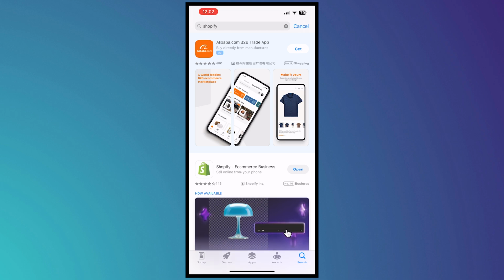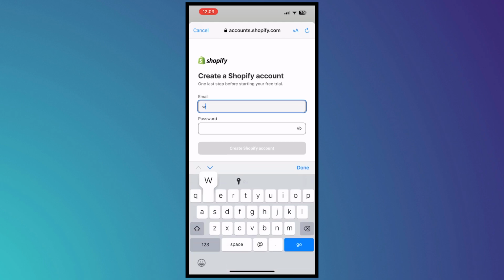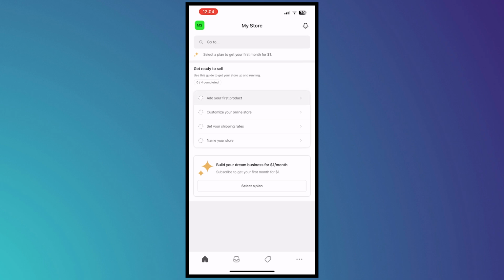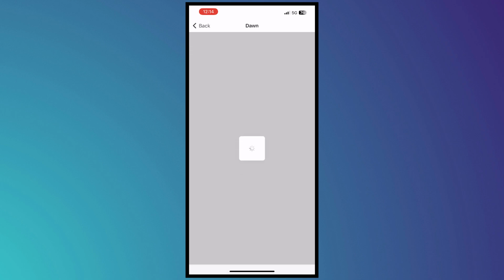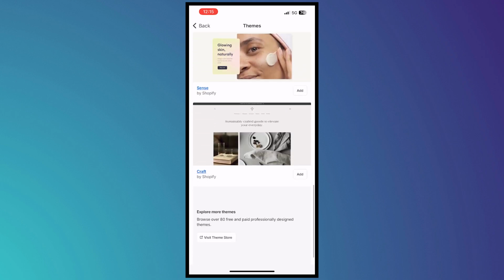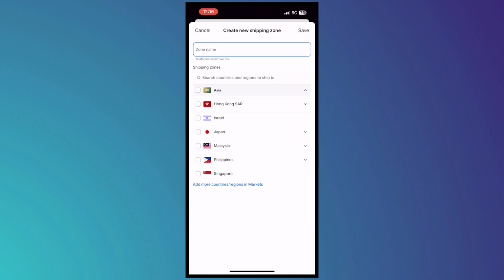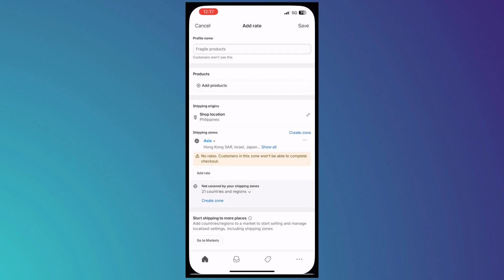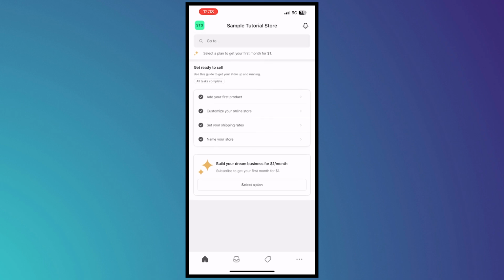How To Set Up Shopify Store On Mobile (2026) Step By Step Tutorial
Learn how to set up your Shopify store on mobile with our step-by-step 2026 tutorial. Follow our guide to effortlessly launch and manage your online store from your mobile device.